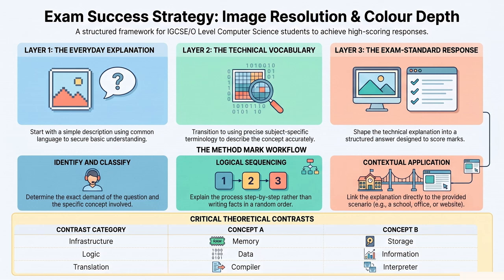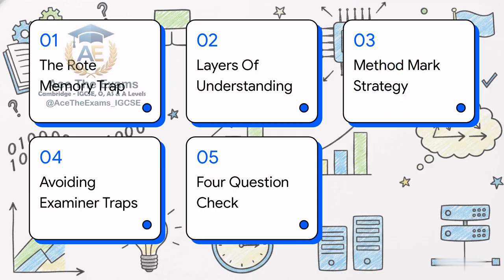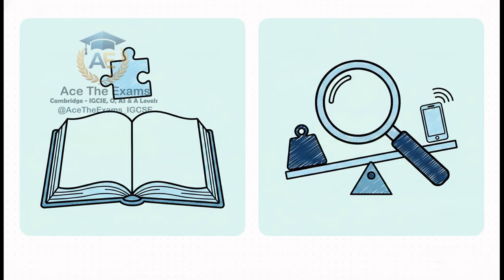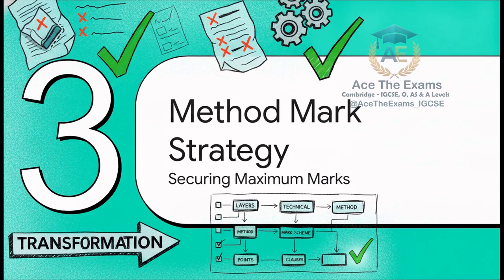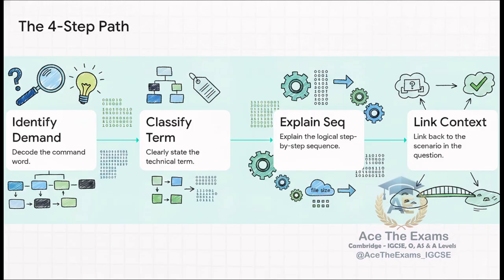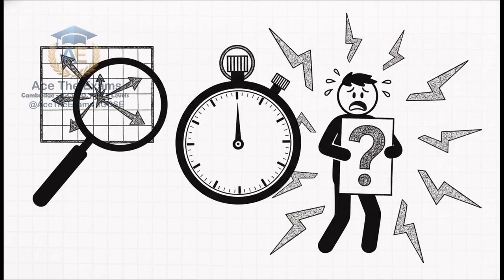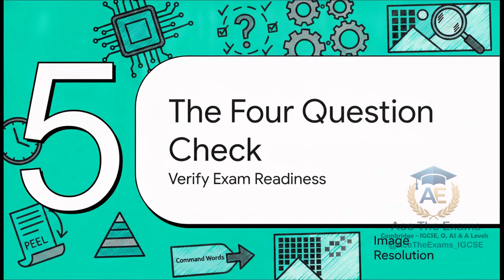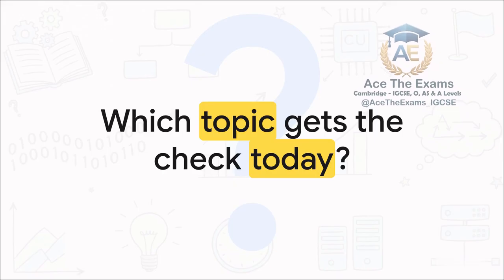Image Resolution and Colour Depth Exam Strategy - Computer Science IGCSE and O Level Ace The Exam...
Ace The Exams Cambridge IGCSE 05 Computer Science - IGCSE and O Level 0478 revision lesson for IGCSE, O Level, O Levels, AS Level, AS Levels, A Level and A Levels exam preparation.
This video helps students revise 05 Computer Science - IGCSE and O Level with syllabus-focused explanations, past paper thinking, exam technique, and mark scheme style learning.

Topic: Image Resolution and Colour Depth Exam Strategy - Computer Science IGCSE and O Level
Level: IGCSE